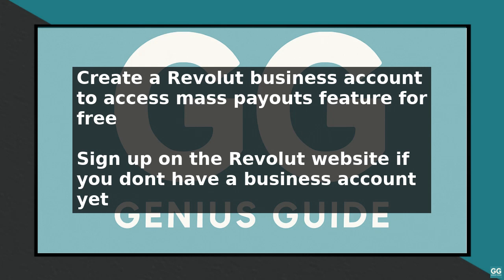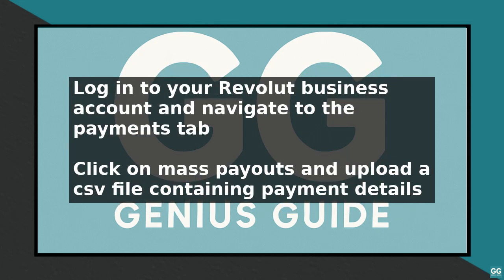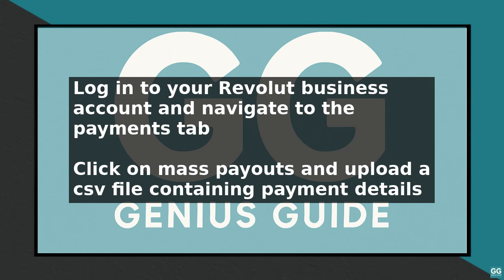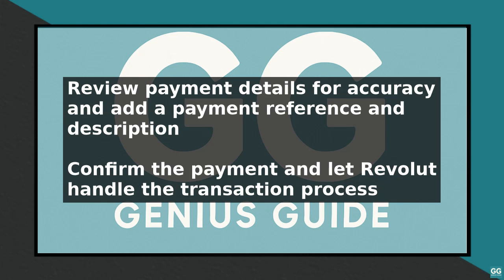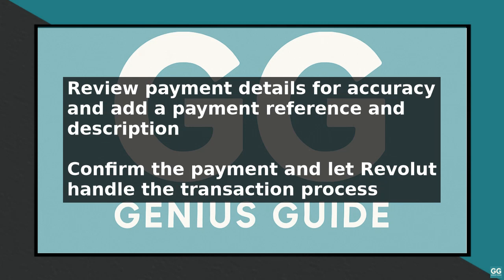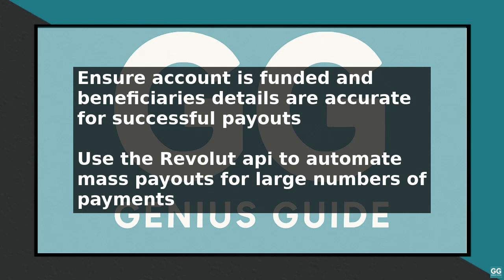Beginners Guide To Revolut Mass Payouts (2025)